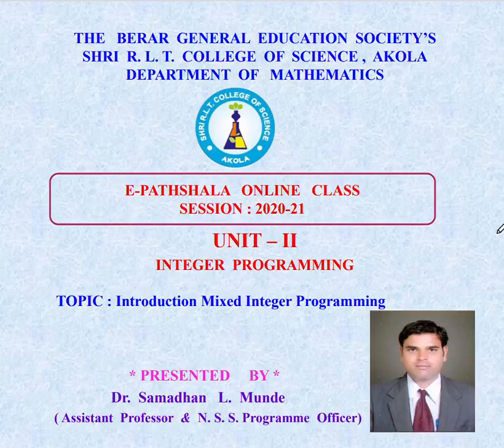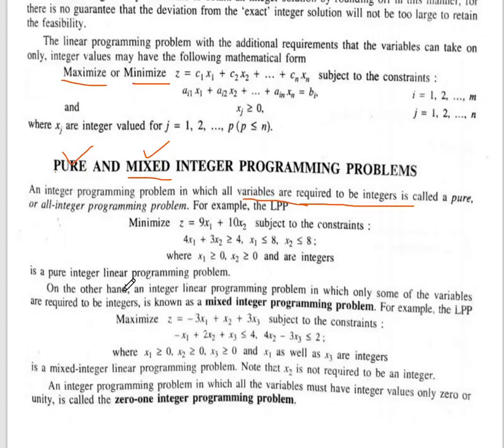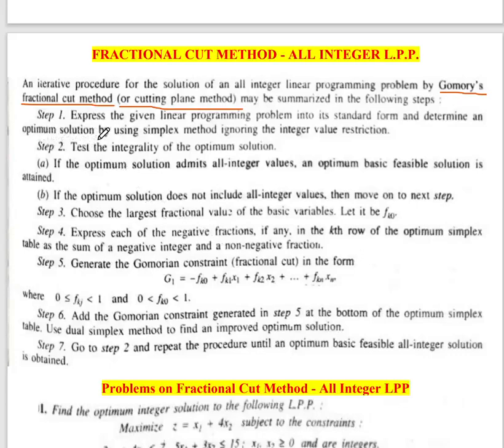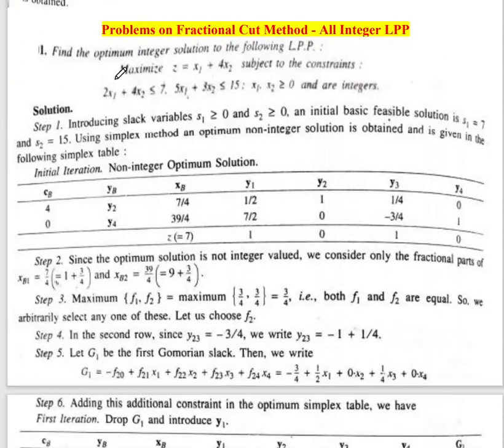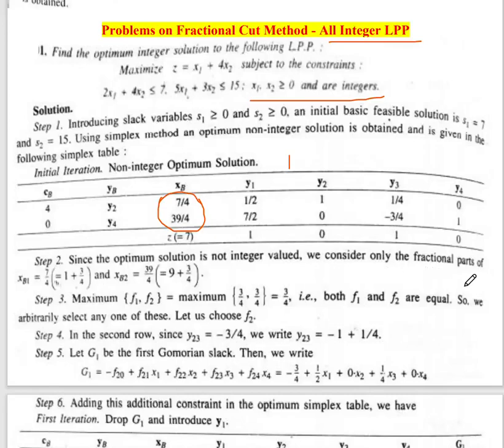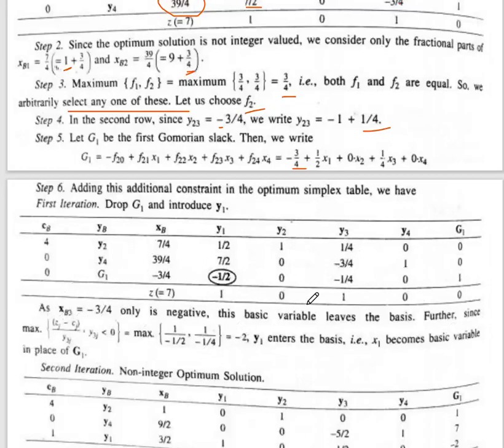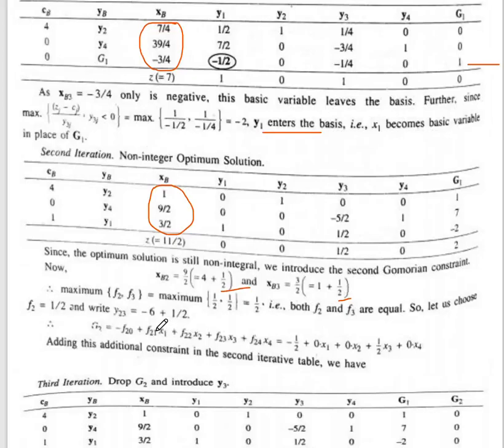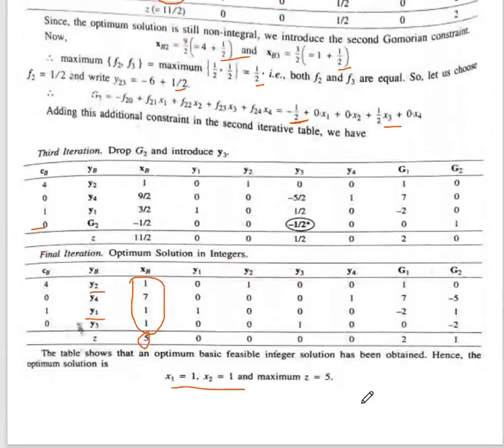Introduction to Mixed Integer Programming